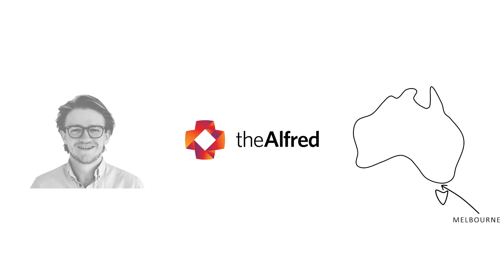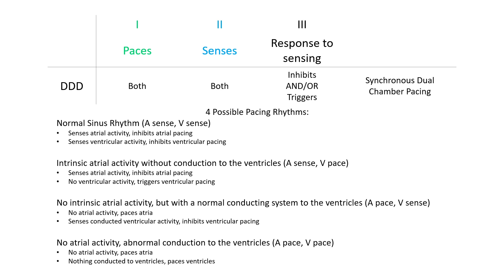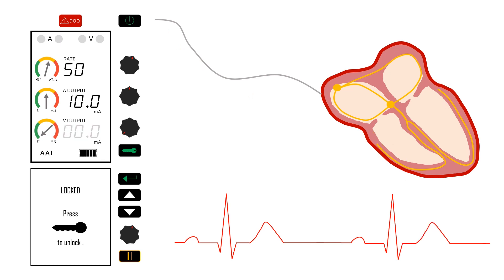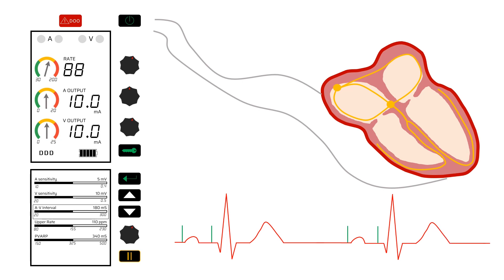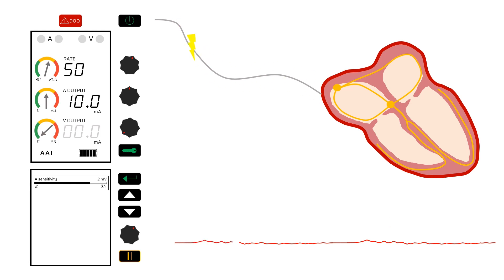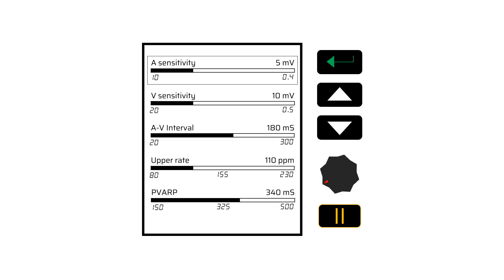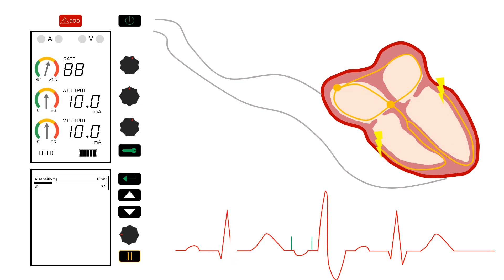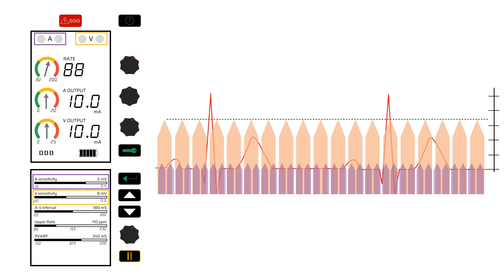Temporary Epicardial Pacemakers and Sensitivity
Epicardial pacing is used every day in the intensive care unit. In this video we discuss epicardial pacing modes and the concept of pacing sensitivity.